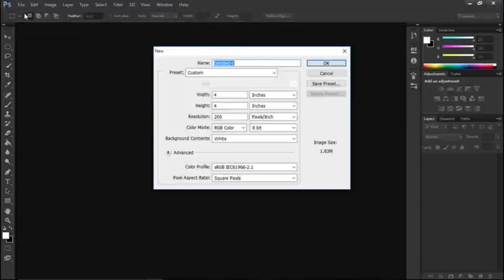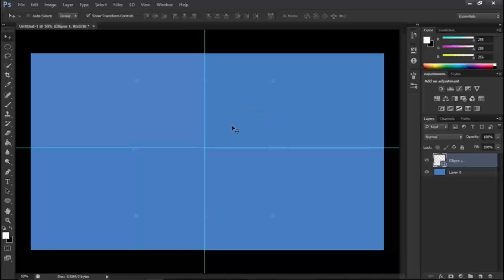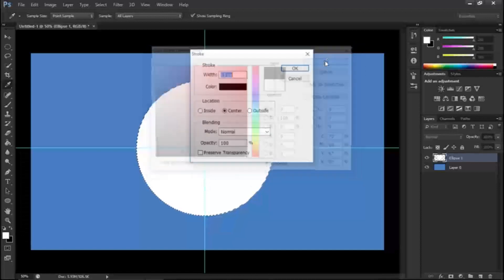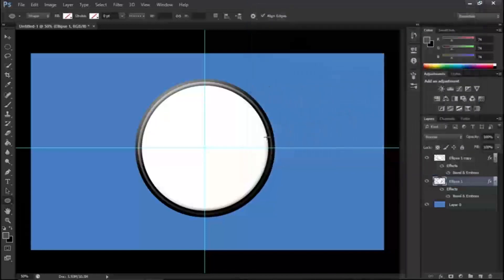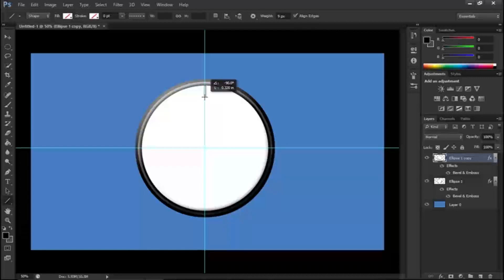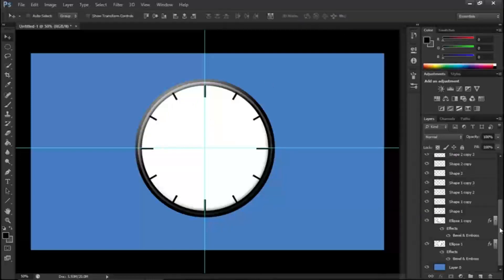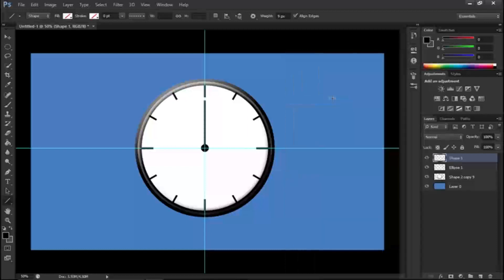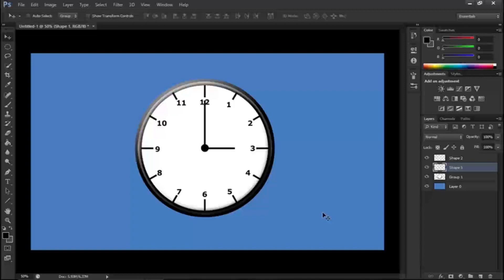How to make a clock in photoshop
This tutorial is meant to introduce you to the animation series we are going to do in after effects..

About Me:
I make tutorials on filmmaking,editing and short films on top of entrepreneurship. Feel at home